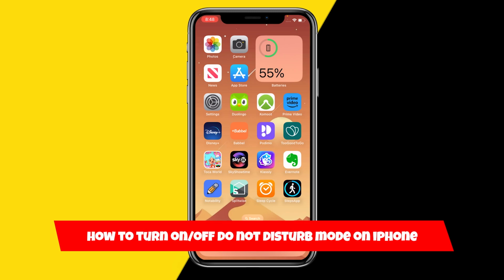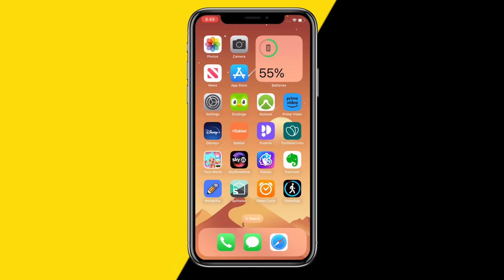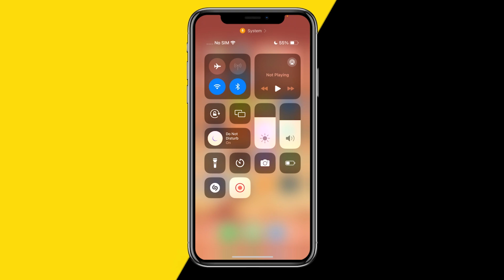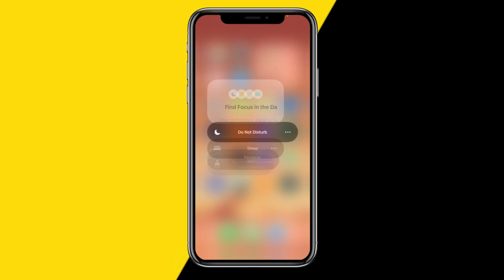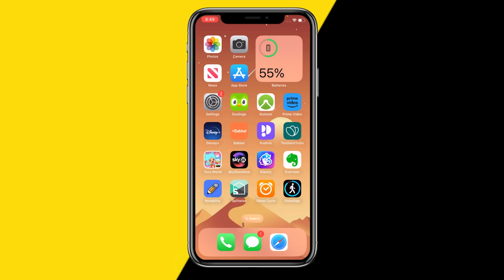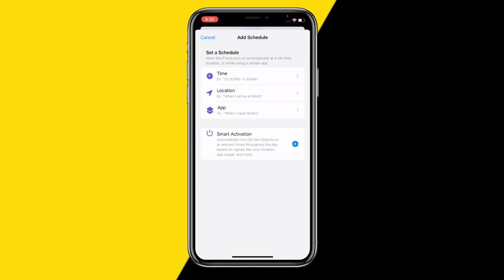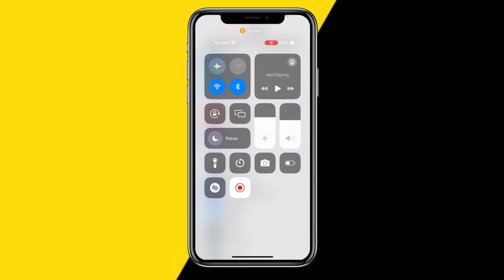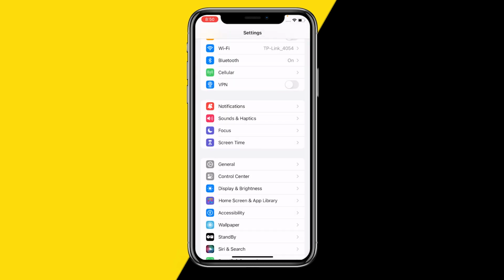How To Turn On/Off Do Not Disturb On iPhone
How To Turn On/Off Do Not Disturb On iPhone - Full Tutorial

👉 In this video we are going to show you how you can turn on/off the do not disturb setting on your iPhone.